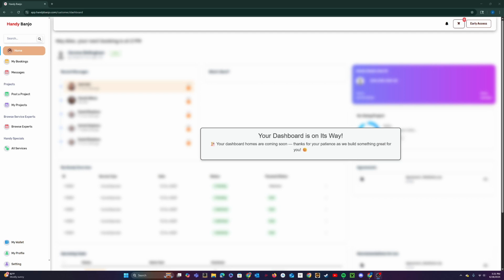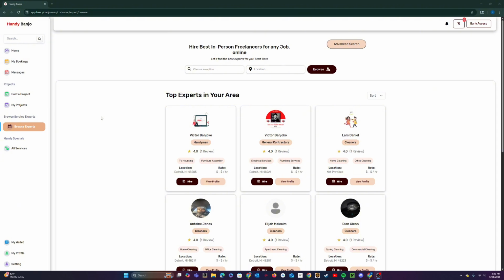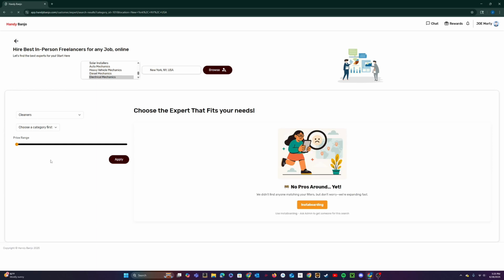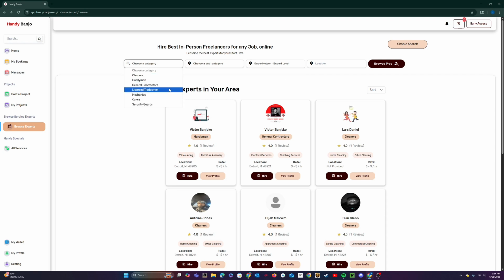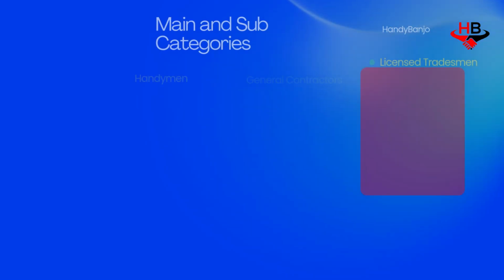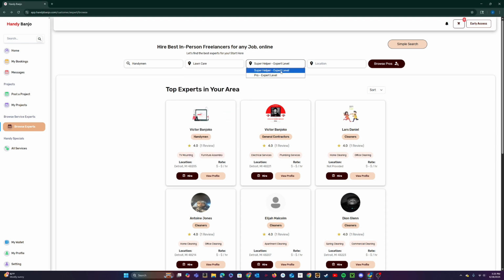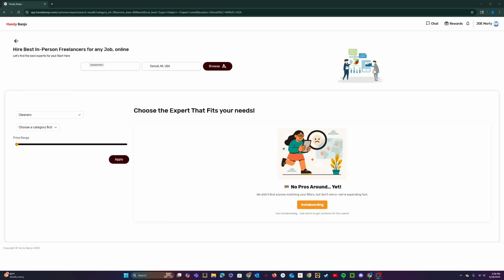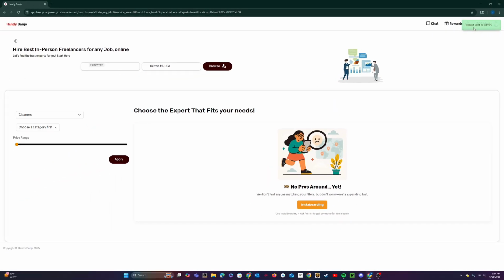How to Browse Experts Walkthrough - Raw Cut Video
This is a raw cut video about Browse Experts. We hope this walkthrough is helpful.

About Handy Banjo :
Handy Banjo is a next-gen platform built to revolutionize how people hire for in-person services. Whether you’re a homeowner, real estate investor, or small business owner, Handy Banjo makes it easy to find reliable, vetted professionals and on-demand labor—all in one place.

From home repairs and renovations to moving help, maintenance, and event staffing, we bring the right talent to your doorstep with just a few clicks.

But we’re more than just a service marketplace—we’re a community-first labor ecosystem. We combine the efficiency of Uber, the flexibility of Upwork, and the convenience of Amazon to give you:

⚡ Fast project posting & instant bids

🧰 Skilled Helpers & verified Pros across every category

🛠️ Toolshed access for discounted materials and rentals

🤝 Enterprise-level concierge services for growing teams

🔒 Quality assurance and ranking system for trusted results

We’re on a mission to unite the global labor workforce and establish ourselves as the gold standard for in-person service excellence. Whether you're getting one job done or managing a dozen projects, Handy Banjo is here to power your vision—reliably, affordably, and with care.

📲 Join the movement. Post smarter. Hire better. Build bigger—with Handy Banjo.